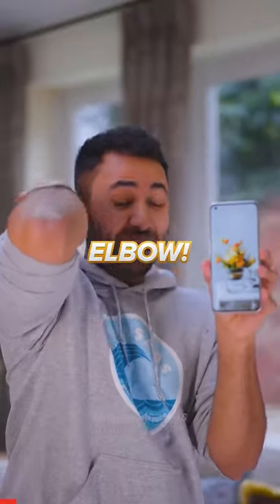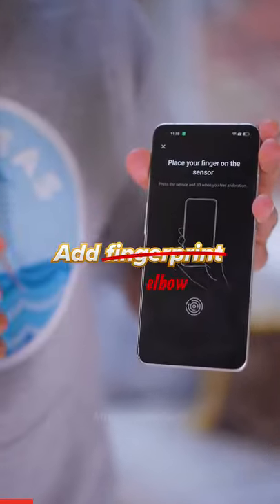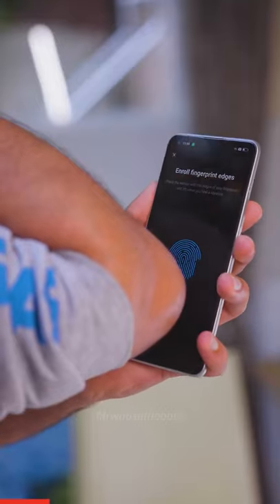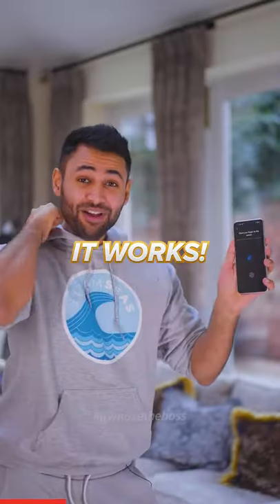How I unlocked a phone with my Elbow 😱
How to Get a Lot of Subscribers on YouTube, (this blog post will change your life)

TOTAL CREDITS : MRWHOSETHEBOSS SHORTS.

Following Me 🙏...